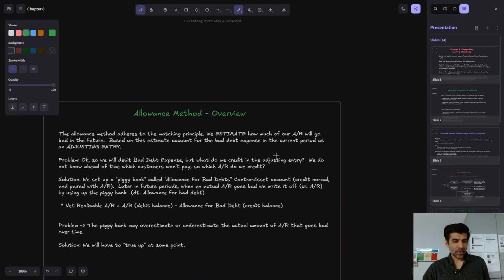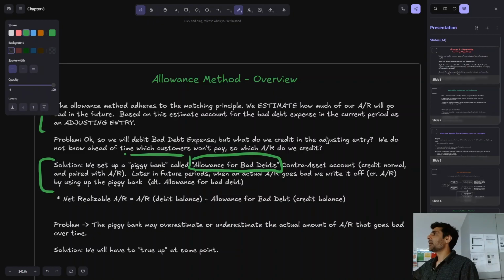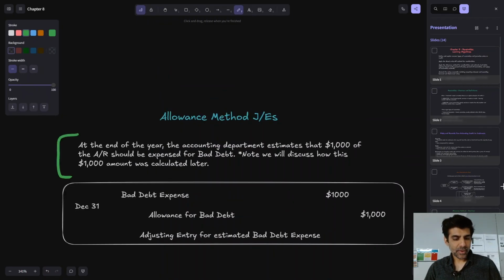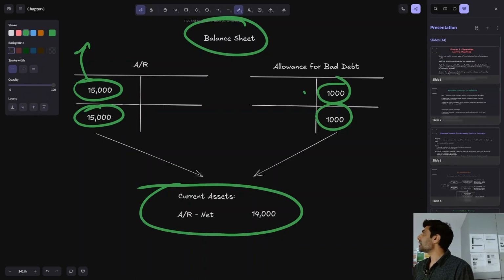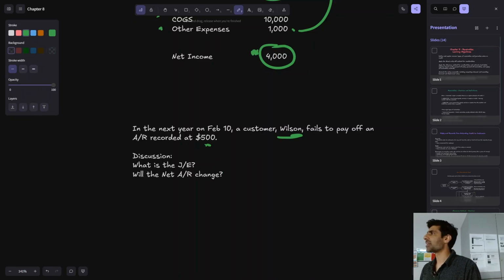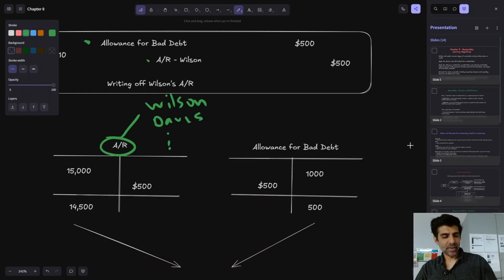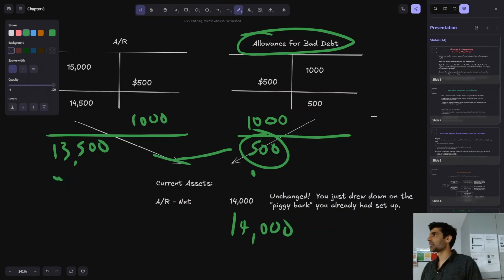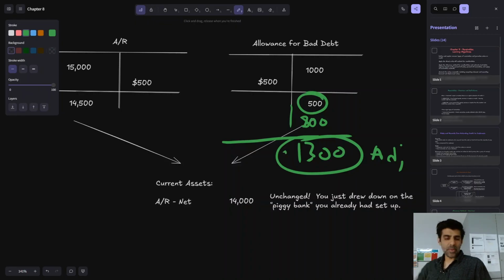Chapter 8 - Part 5 - Allowance Method Overview